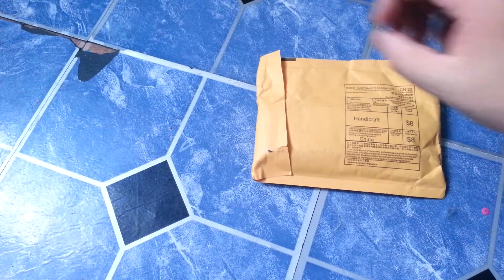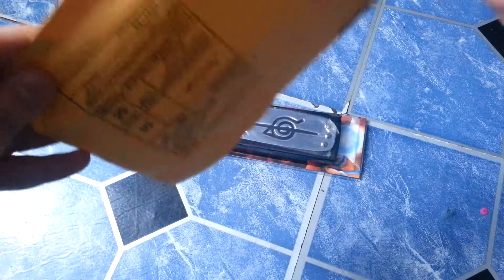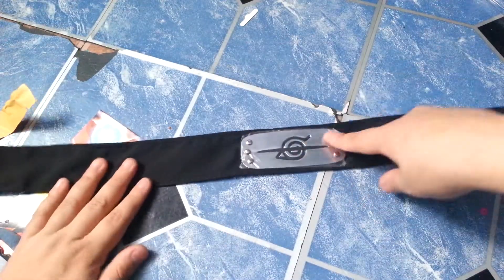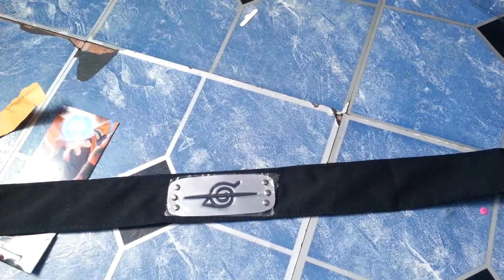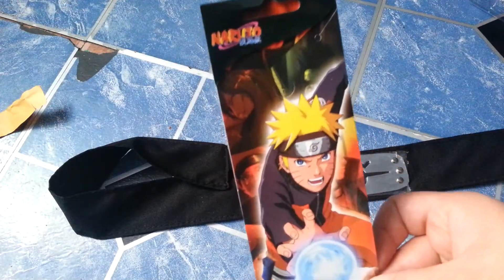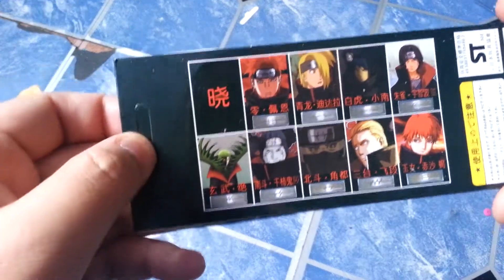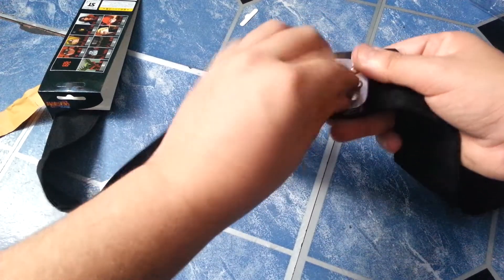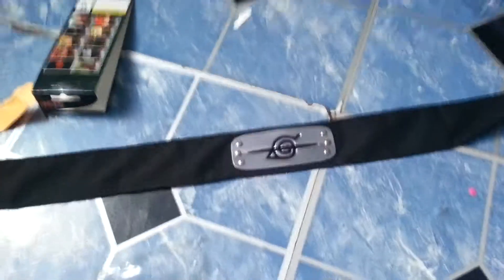Uchiha Itachi Akatsuki Headband unboxing